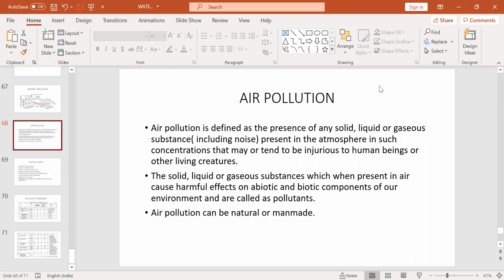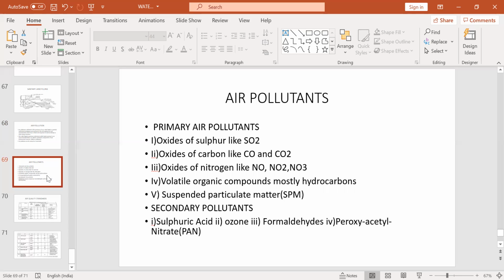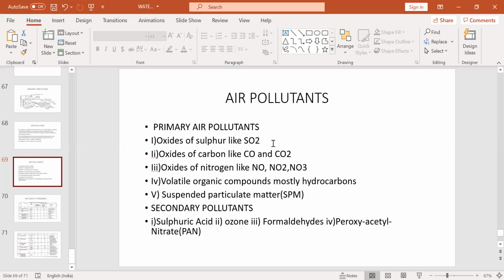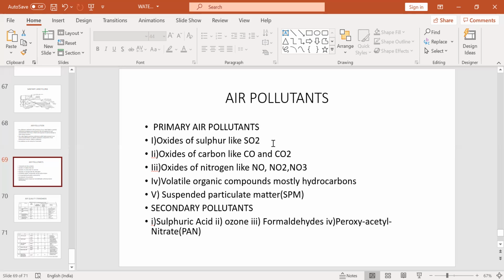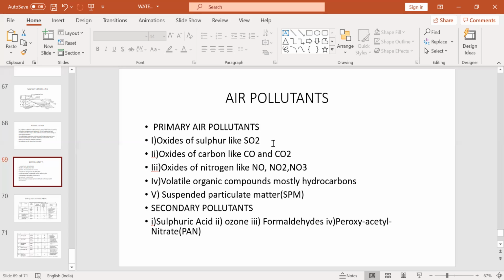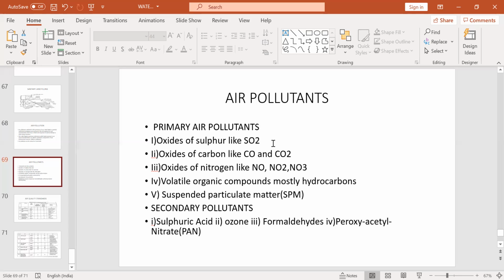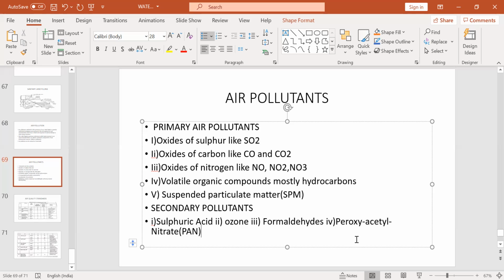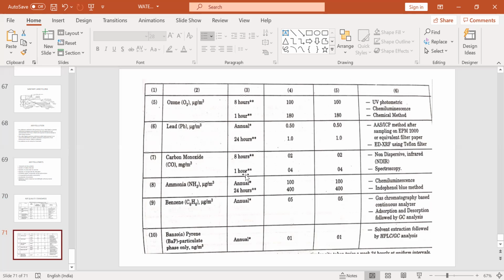EEDM L19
This video describes about the various air pollutants and their effect on the environment .